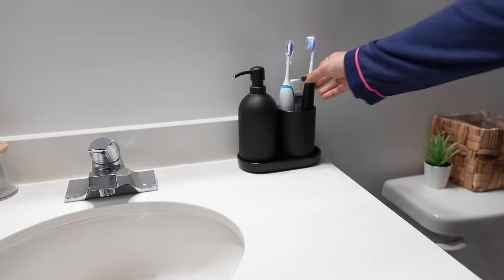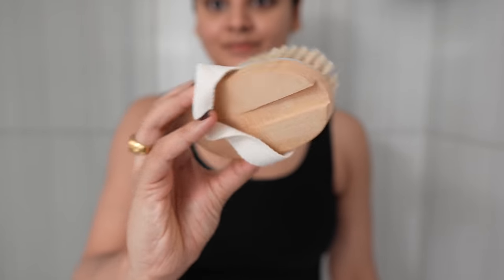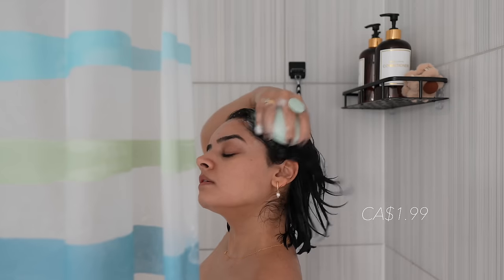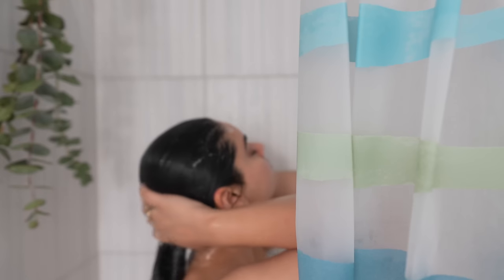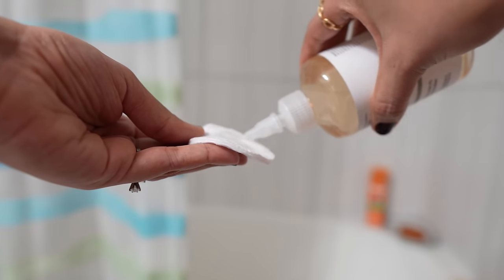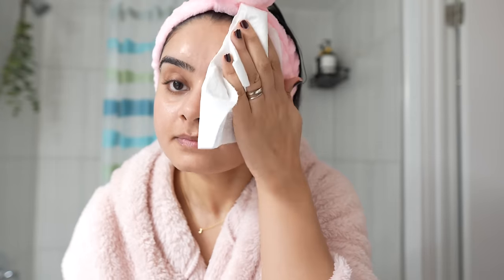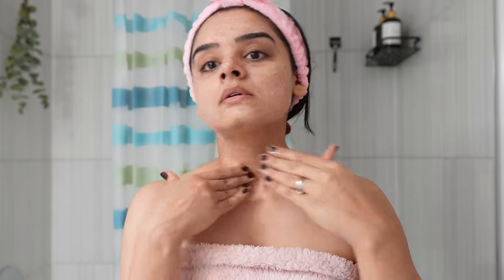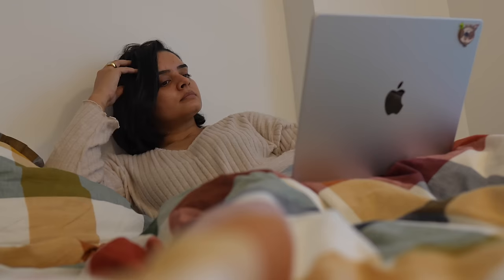Hygiene and Pamper Routine | Self-Care Sunday | New Year (2024) Rituals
Products mentioned:
3pcs Large Capacity Sub-packaging Bottle CA$13.99💰
3 In 1 3pcs Bath Back Exfoliating Set CA$12.49💰